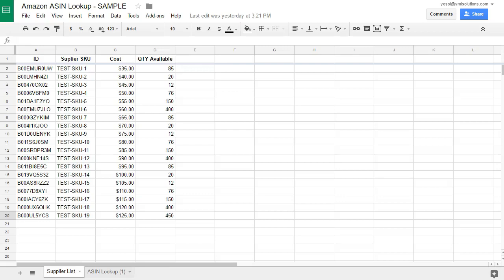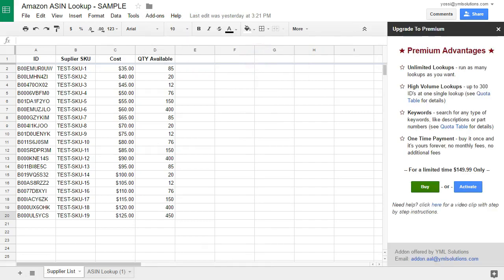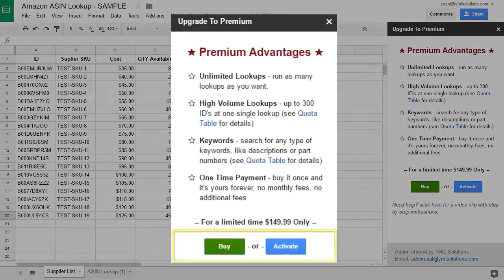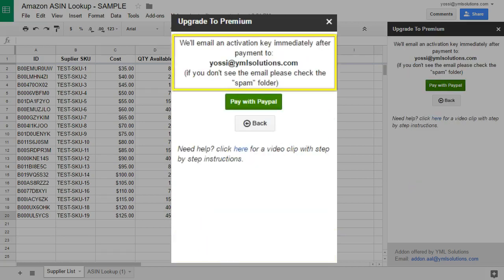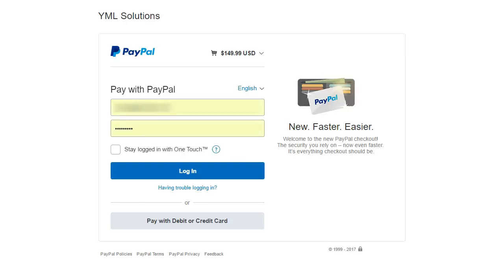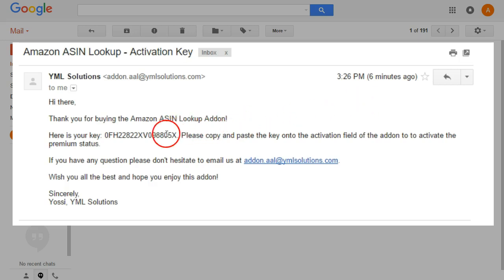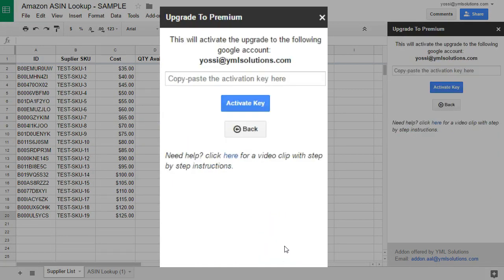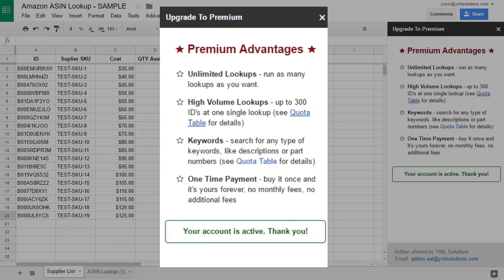Amazon ASIN Lookup - Upgrade Tutorial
In this tutorial I'll show you the process of upgrading to premium, step by step:

You start by going to “Add-ons/Amazon ASIN Lookup/Upgrade” to open the “Upgrade To Premium” sidebar. After the advantages list and the price, you see two buttons. Those are the two steps for the upgrade process: “buying” and “activating”.
Start by clicking the “Buy” button.
Once the payment is completed, you should - within moments - receive an email with the activation code. If you don’t see it please check your spam folder.
From the email, copy the activation code and go back to the add-on sidebar.
Click the “Back” button.
Continue with the activation process by clicking the “Activate” button.
Paste the code copied from the email and click “Activate”!

Congratulations! You upgraded to Premium!